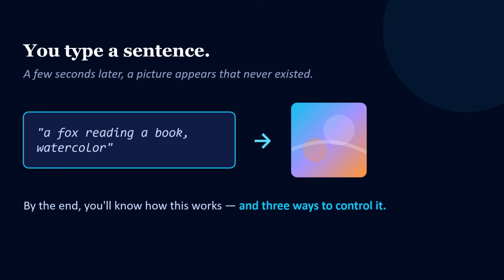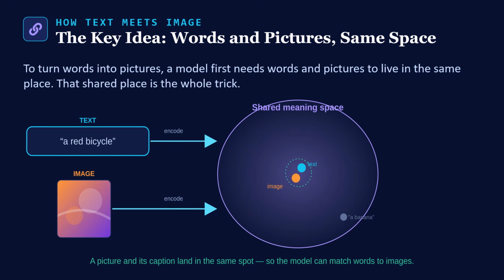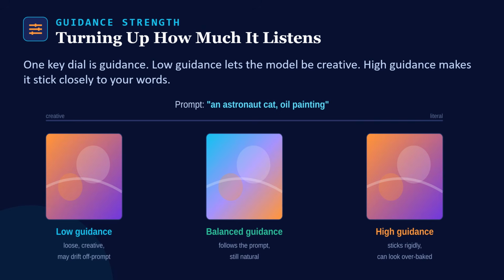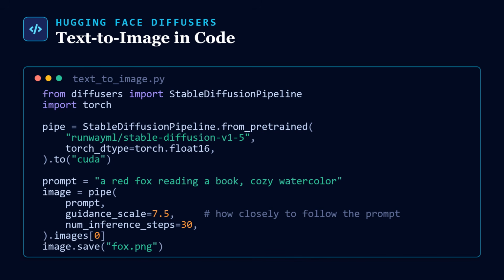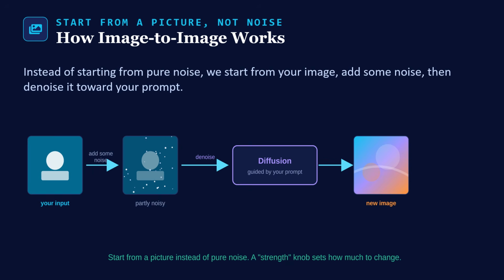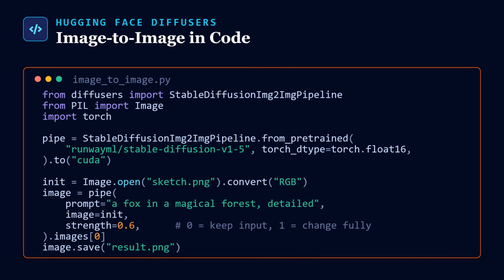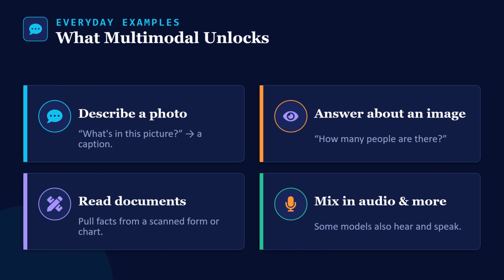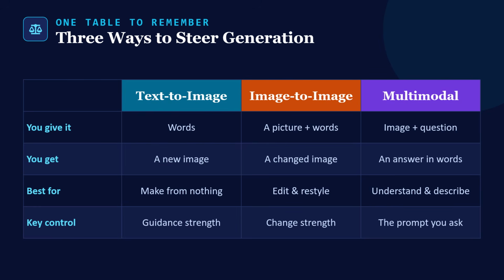How AI Turns Words Into Images — Text-to-Image Explained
Type a sentence, get a picture that never existed. In this video we open up exactly how that works — and three ways to control it: text-to-image, image-to-image, and multimodal AI.

No heavy math. Whether you're a student or a working professional, by the end you'll understand how a prompt becomes a picture, how to edit images with AI, and how one model can handle words and images at once — with runnable code for each.

What you'll learn:
• How words and images share one “meaning space” (the idea behind CLIP)
• How text-to-image actually works, step by step
• Guidance: the dial for how literally it follows your prompt
• How to write prompts that get better results
• Image-to-image: inpainting, outpainting, sketch-to-image, restyle
• Multimodal AI: captioning, visual Q&A, reading documents
• Working Hugging Face code for all three

This is Episode 2 of Generative Models. Episode 1 covered GANs, VAEs & Diffusion — watch that first if you want the foundation. Next up: a real case study on AI content in marketing.

If this made it click, a like really helps the channel reach more people.